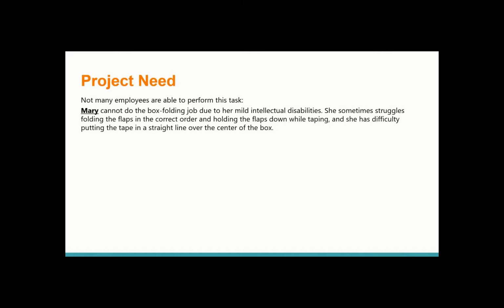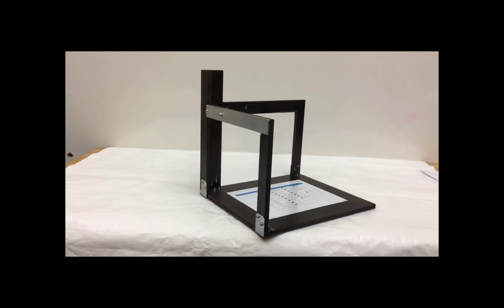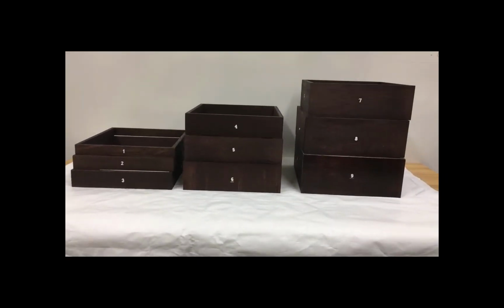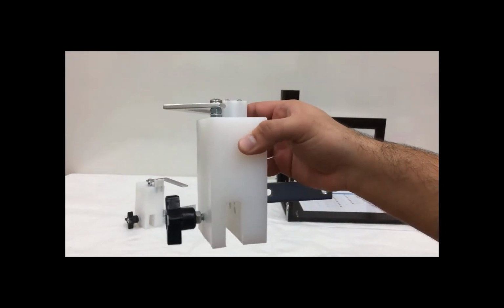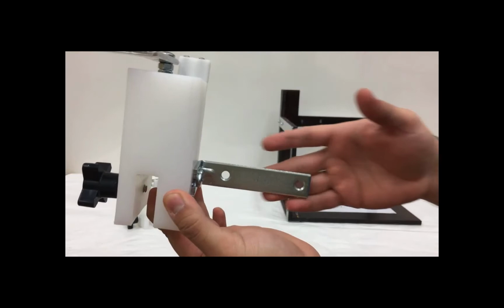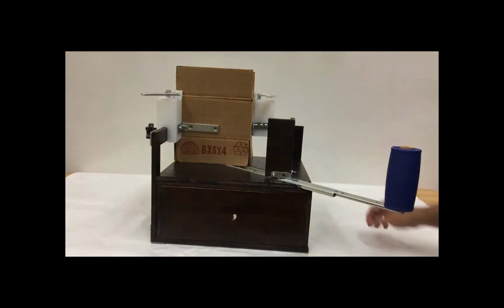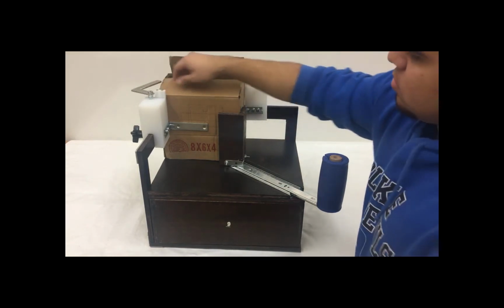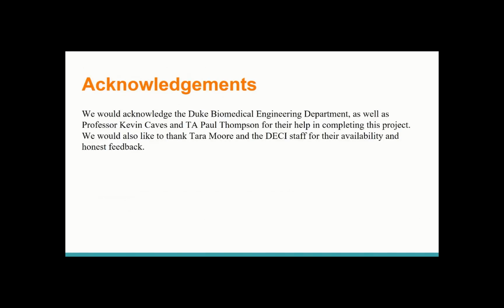deci box builders final video